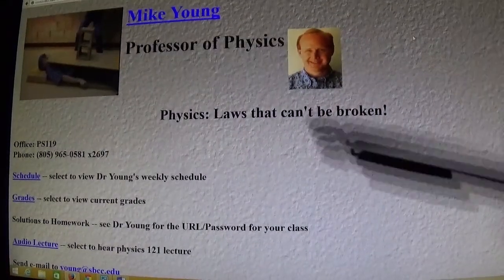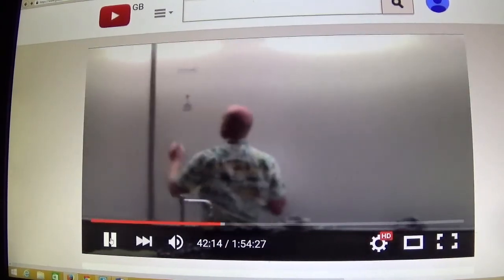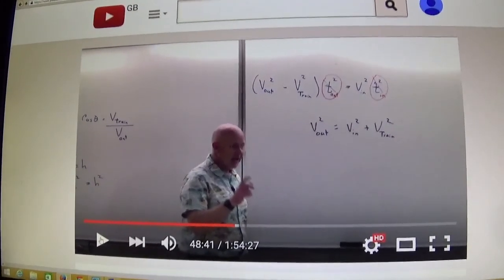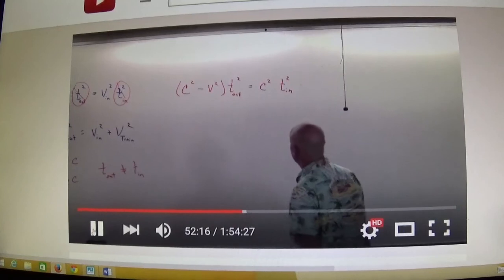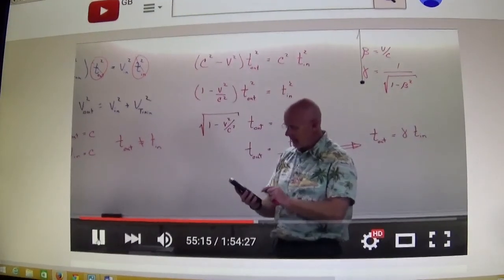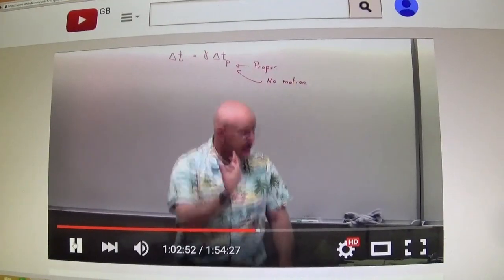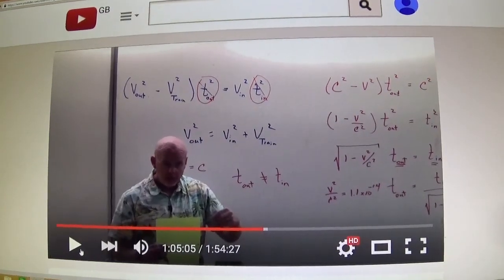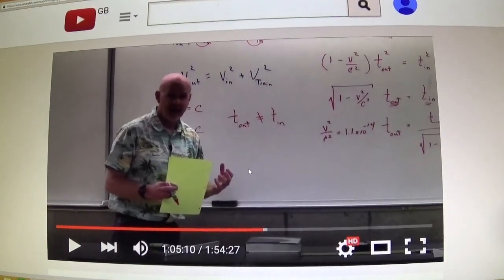Maths contradiction in Einstein's relativity with its connection to Newton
Just concentrating on the maths of how Newton is connected to Einstein, and showing the contradiction in the maths. Einstein was no good at maths, and his theory has effectively that  1=1 sometimes with 1=2 sometimes, this is mathematical nonsense. Einstein's relativity as being nonsense therefore cannot be tested by experiment. If a theory is to be tested then it needs to make mathematical sense. But a theory with mathematical nonsense when tested by experiment remains nonsense.